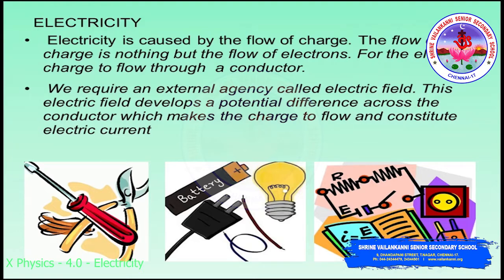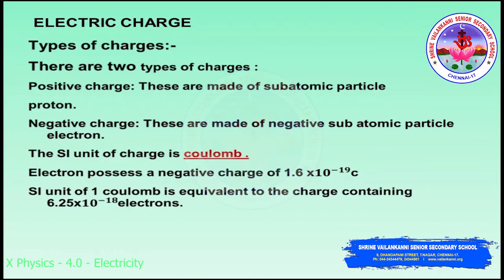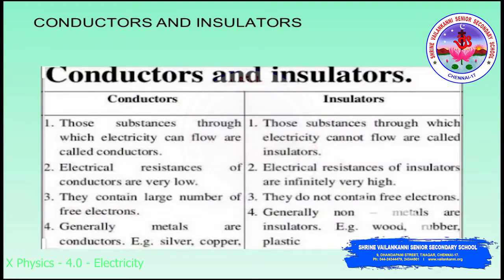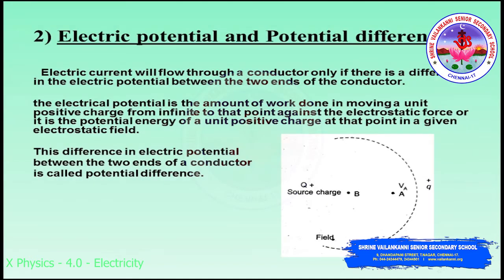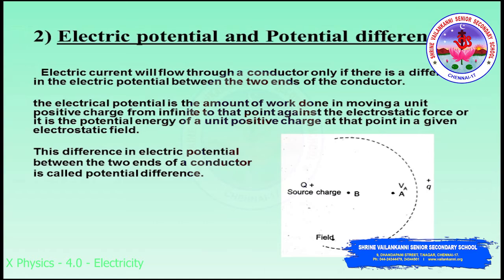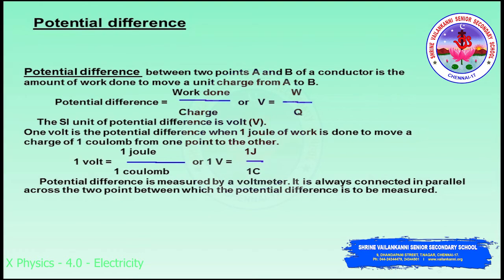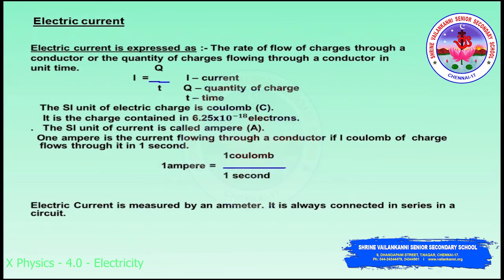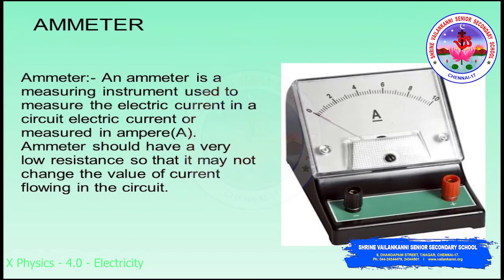SVSSS (10 CBSE) X Science - Physics - 4.0 - Electricity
SVSSS X Science - Physics -  4.0 - Electricity
Duration: ⏲ 11m54s

Lesson Description:
Class 10 Physics electricity video 4.0 contains introduction of electricity, electrical charge, electrostatic potential and measurement of p.d  by an instrument called voltmeter, electric current and measuring device of current-an ammeter.